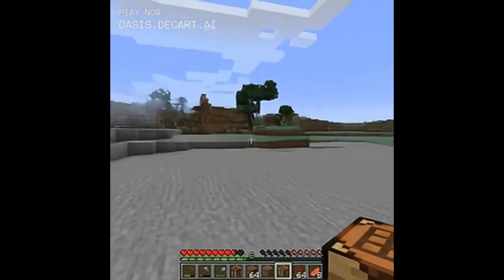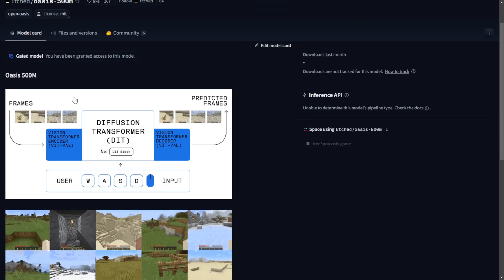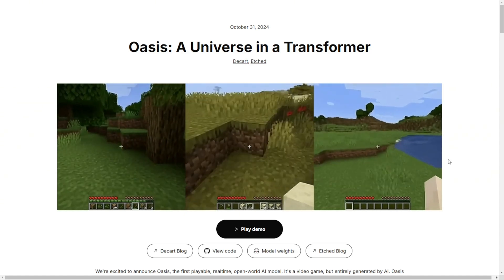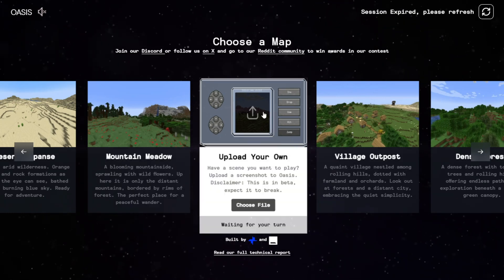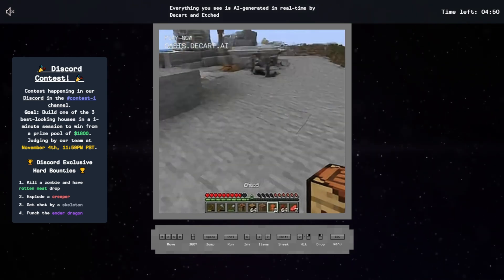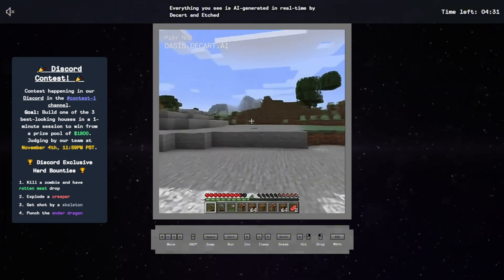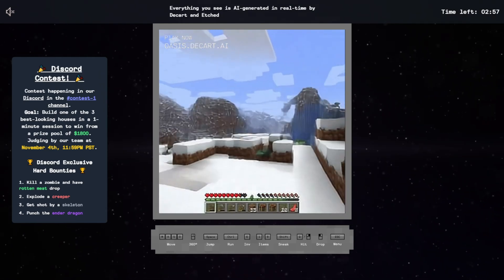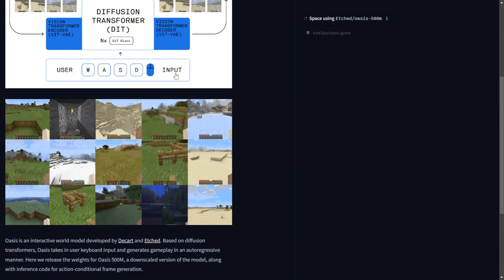Oasis A Transformer Gaming Model: Generative AI Designed to Create a Game World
Today, we're diving into something absolutely revolutionary - the Oasis AI gaming engine! This groundbreaking technology is changing how we think about video game worlds by generating entire virtual landscapes using pure artificial intelligence. No traditional game engines needed! We're talking about a 500M parameter model that creates Minecraft-style environments in real-time, and I'm giving you an exclusive first look!

In this video, I'm taking you on a hands-on journey through this incredible technology. Watch as we explore dynamically generated worlds where every scene, building, and environment is uniquely created by AI in real-time. You'll see how the system responds to player controls, generates new content on the fly, and even allows for custom scene uploads. While it might not match AAA game graphics yet, the implications for the future of gaming are mind-blowing!

 I'll demonstrate how this open-source technology could revolutionize virtual communities, multiplayer experiences, and social platforms like Discord. We'll explore the real-time generation capabilities, test various scenes, and discuss the potential applications for community-driven virtual worlds. Whether you're a developer, gamer, or just curious about the future of AI in gaming, this video showcases technology that could change everything we know about game development!